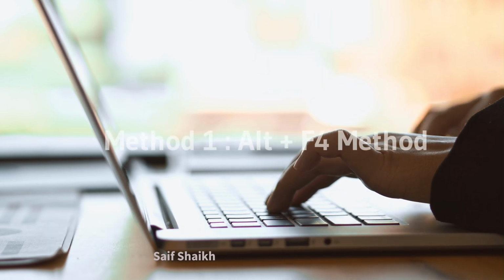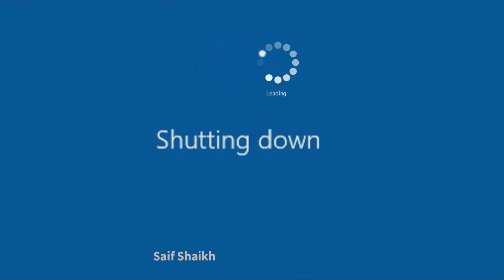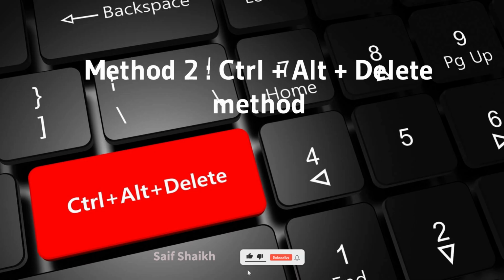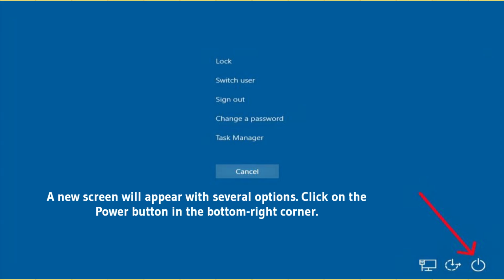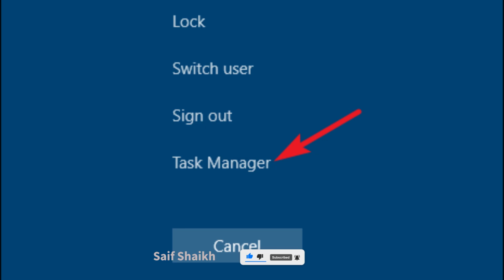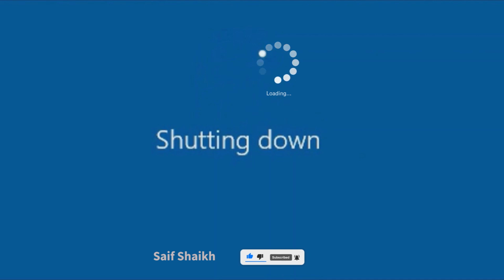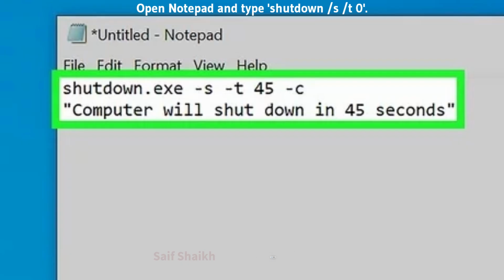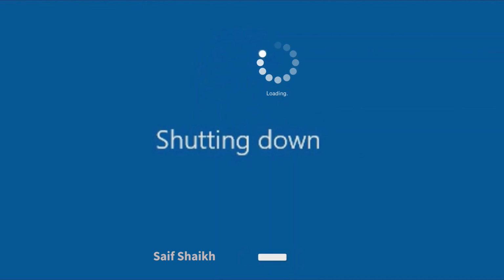Can You Shutdown Windows in 10 Seconds with These PRO Tips?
Welcome to Saif Shaikh's Channel!

In this video, we'll show you 4 simple and effective methods to shut down your Windows PC quickly and effortlessly. Whether you're a tech enthusiast or a beginner, these easy-to-follow steps will make your life easier.

👍 LIKE this video if it saved you time and effort!

Right Way To Shutdown Your Laptop - After Shutdown Your PC is Still ON laptop
The Right Way to Shut Down Your PC
Shutdown ,Howto ,poweroff ,powerdown ,rightway ,pc ,laptop ,pctips ,tech ,techtips ,computertips ,ittips ,correct
Learn the correct way to shut down your computer to avoid data loss and performance issues. This short video provides a quick and easy tutorial.

xtechno.1 ,save battery ,Complete Shutdown Your PC.